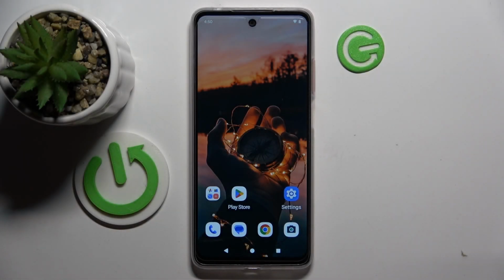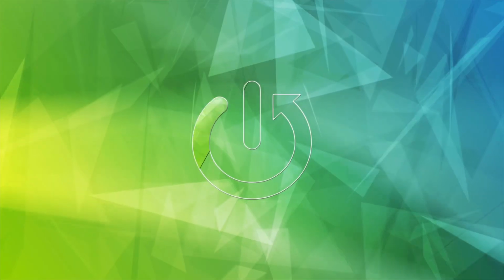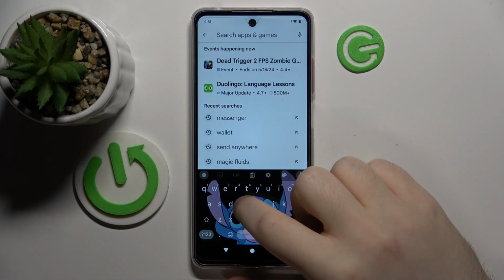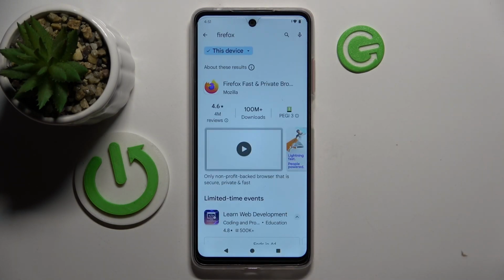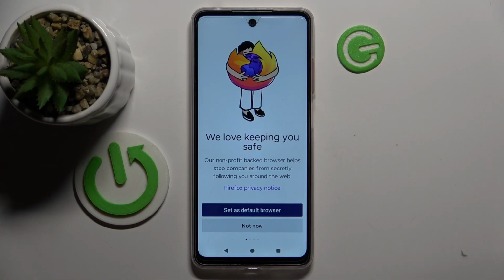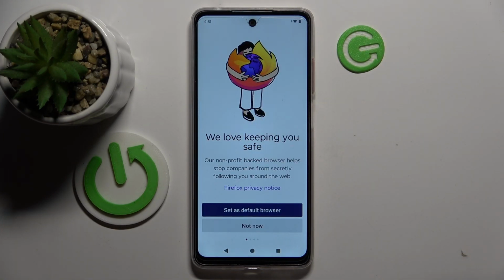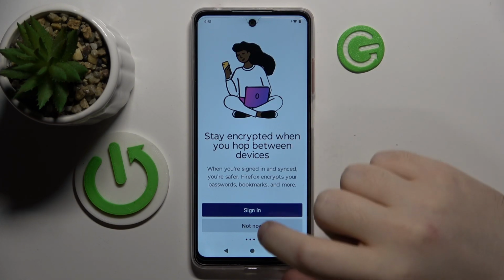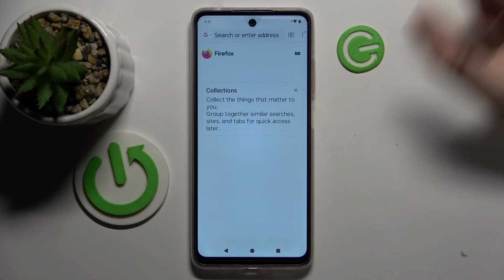How to Download the Mozilla Firefox Browser on MOTOROLA Moto G04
Learn how to enhance your browsing experience with our tutorial on installing the Mozilla Firefox browser app on your MOTOROLA Moto G04! Discover step-by-step instructions to download and set up Mozilla Firefox from the Google Play Store, offering a fast, secure, and customizable browsing experience on your device. Whether you're looking for a new browser option or want to explore Firefox's features, we'll guide you through the process of installing and getting started with Mozilla Firefox on your Moto G04. Watch now and elevate your web browsing!

How to install the Firefox browser app on MOTOROLA Moto G04? How to get the Mozilla browser on MOTOROLA Moto G04? How to set up the Firefox browser on MOTOROLA Moto G04?